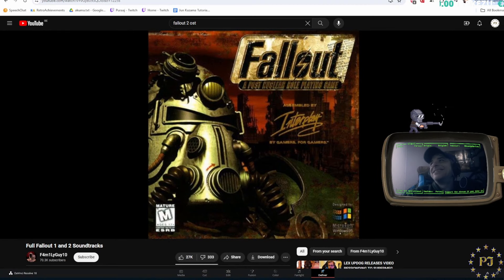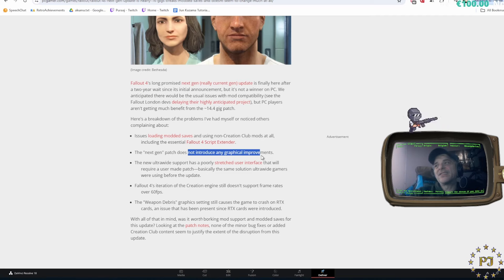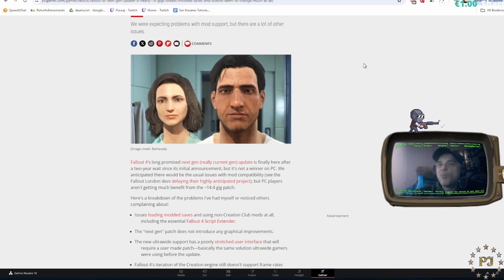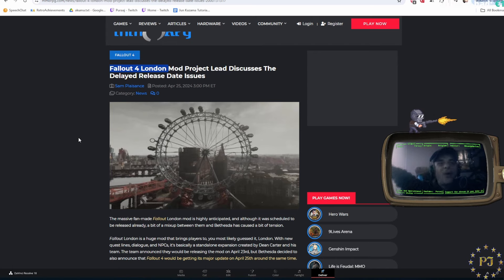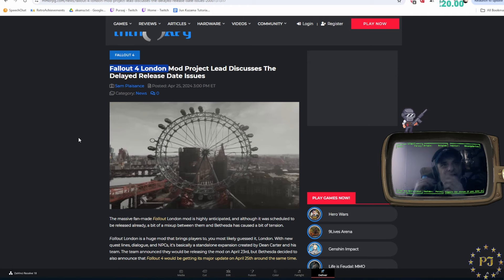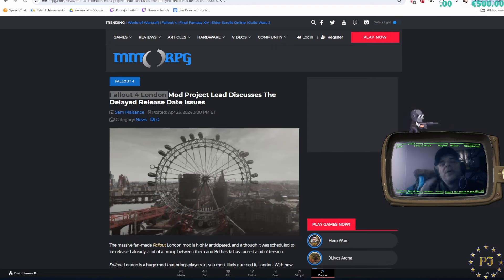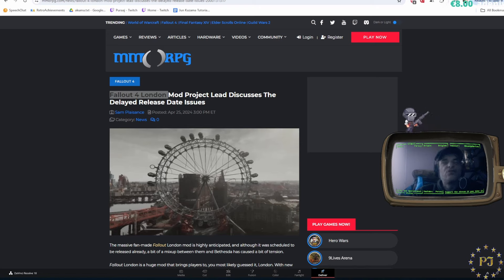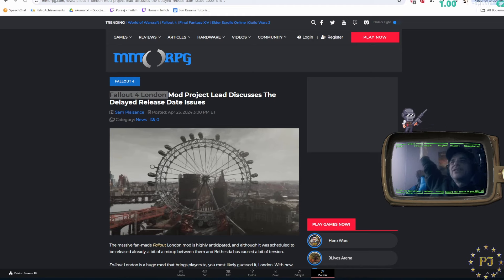MAJOR RANT: Bethesda, go away!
For the love of god bethesda, stop touching your frameworks!

Live every day from 8pm to at least midnight! (Central european time)